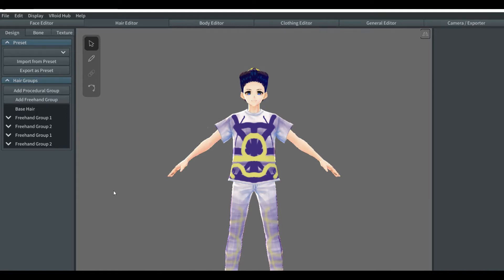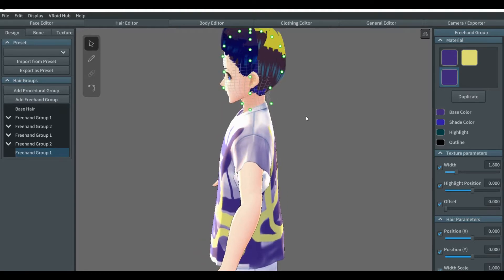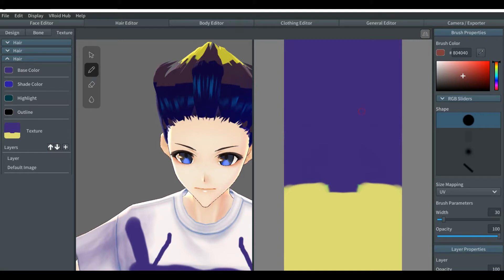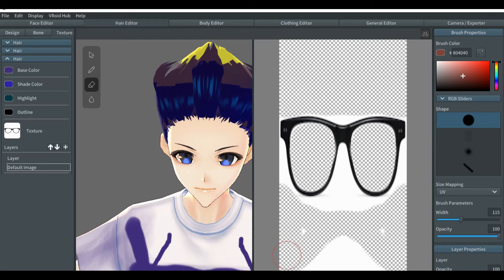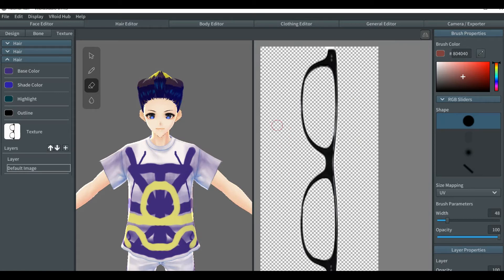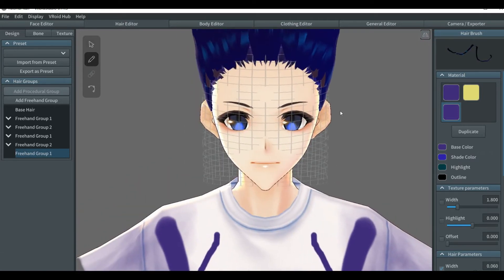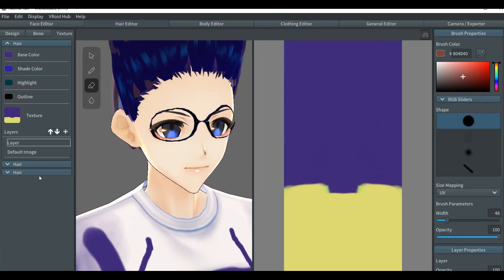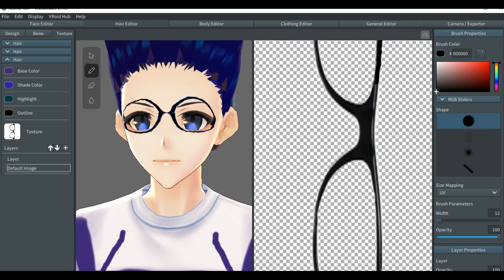Vroid Intermediate Tutorial Glasses V2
If you were wondering if there was another way to make glasses on Vroid, then, there is.